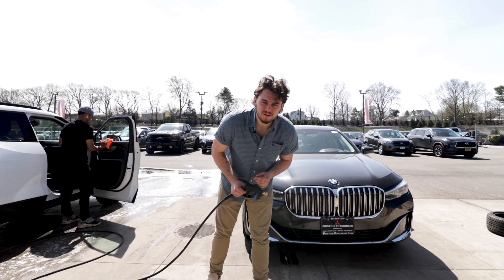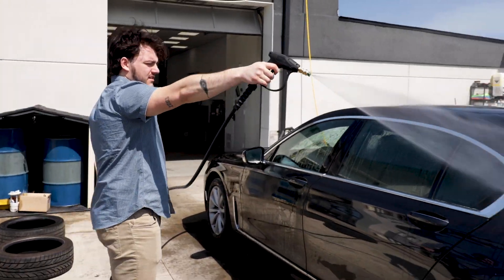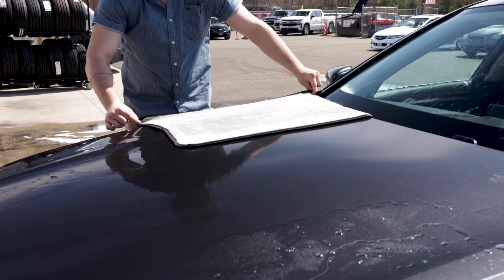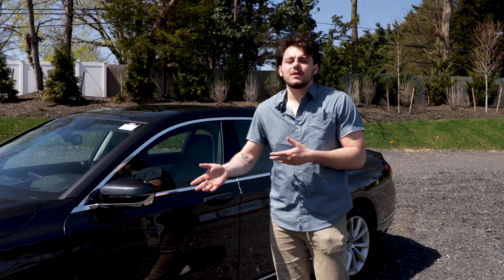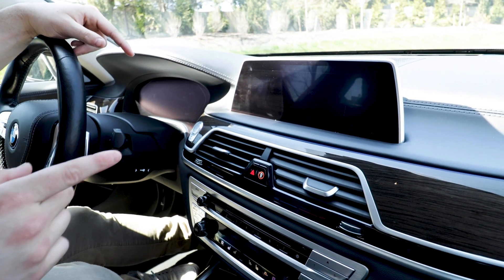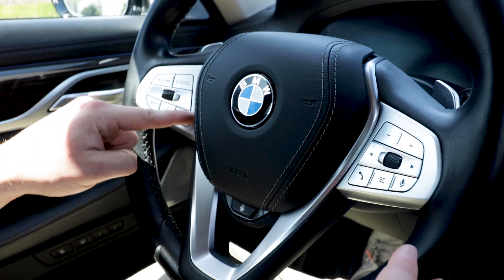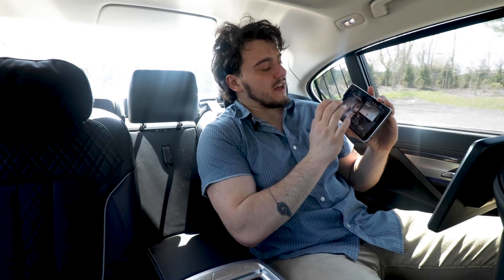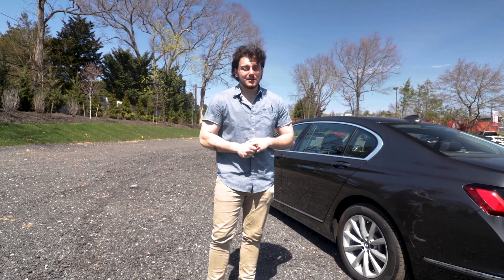Pristine Mitsubishi Used BMW 740i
Hello Pristine family on todays video we have Bryce talking about some of the features on our BMW 740i. Full photos of this car along side our full inventory can be found on our you can also call in and set up a test drive for this car while its still available by dialing 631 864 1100. stock number for this car is 48521 hope to see you guys soon.